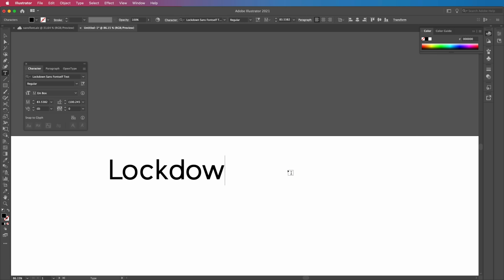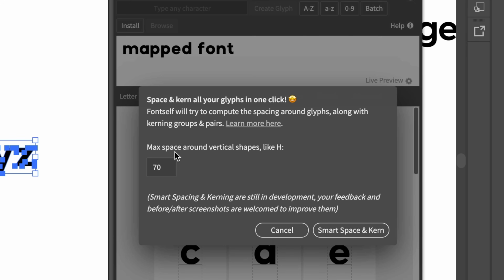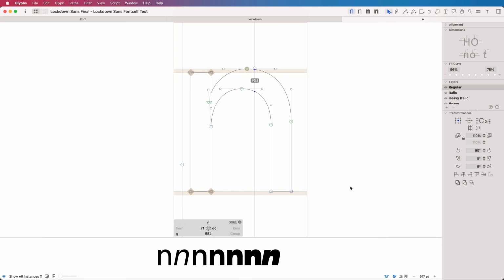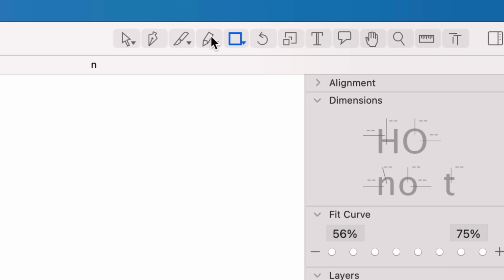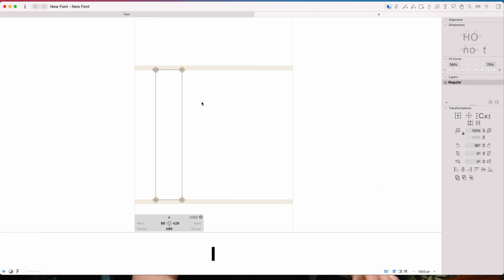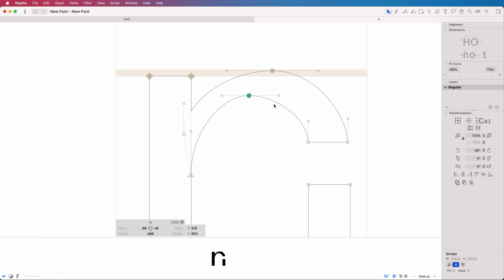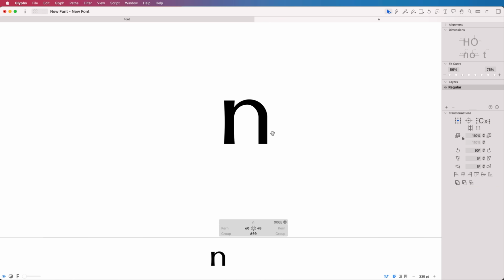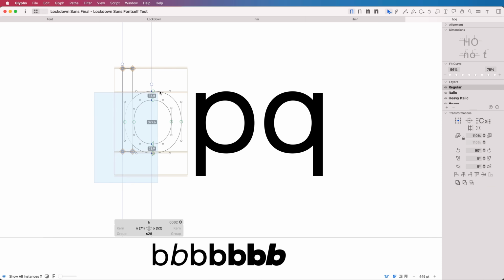🚀 How To Design A Clean Font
Over lockdown, I've been spending my time designing a brand new font, Lockdown Sans. Many designers have tried and failed to create their own clean san serif typeface and so in this video I'm going to show you the overview of designing a font inside of Glyphs 3.

Always start with the letter N. Font design is a system, every letter needs to be consistent and work well together with every other letter, so when we start to create the idea of a font the N and O give the general characteristics of the design. We then use the components that create these letters for the rest of the font design.